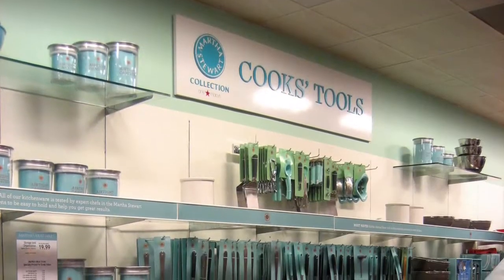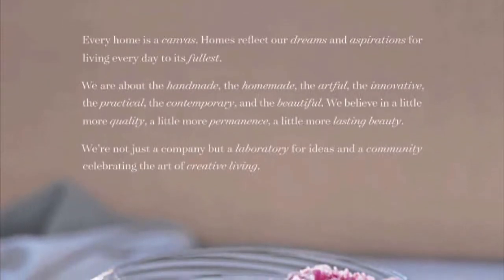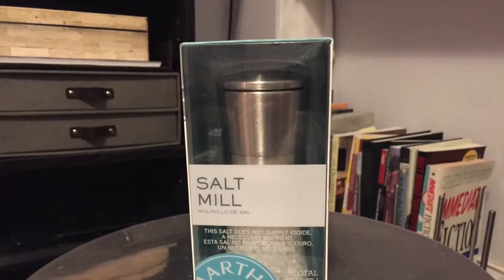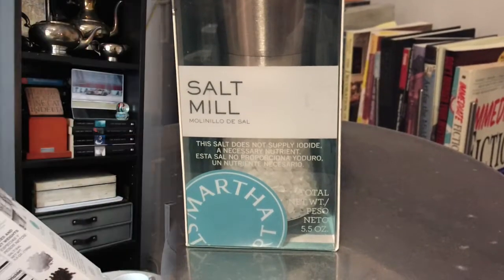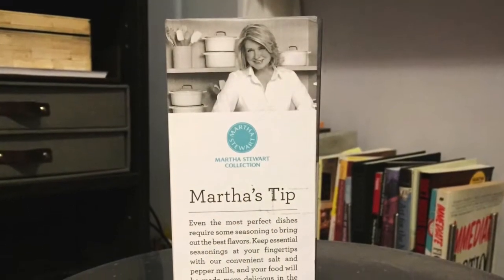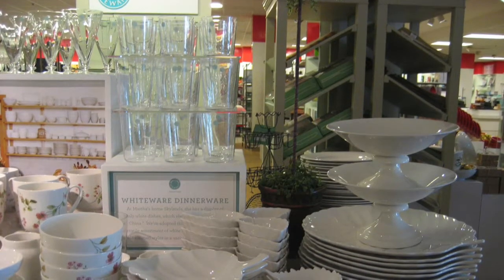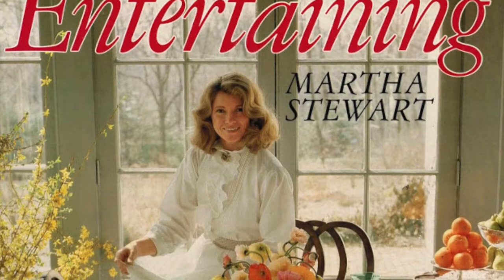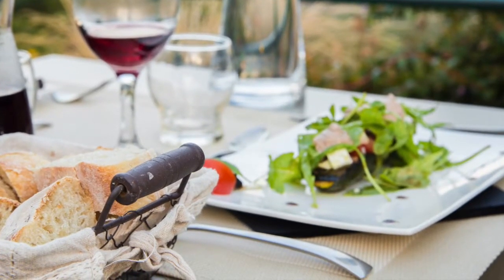Coffee Cups That Will Make You Happy: Martha Stewart, Design, and the Good Life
This short video offers commentary on the persuasive power of Martha Stewart's home products. This approachable analysis takes up the branding of Martha Stewart home goods, investigating visual culture in the form of product packaging.

The ideas I present are drawn from a body of research project on design and domesticity, which have been supported with grants from Bridgewater State University's Center for the Advancement of Research and Scholarship.